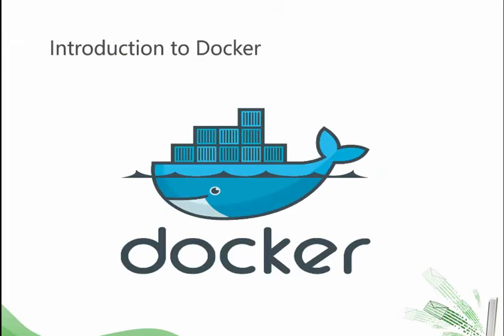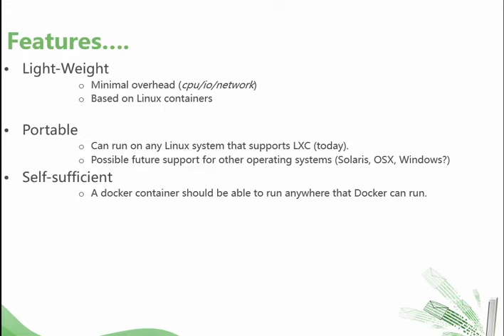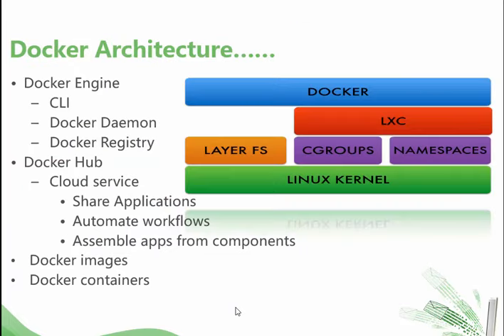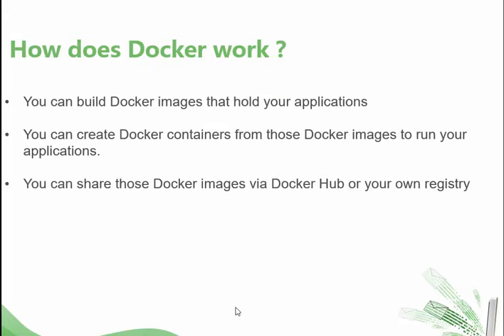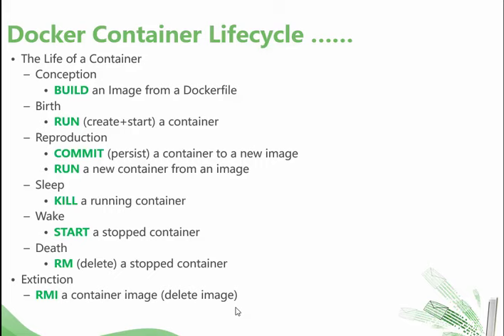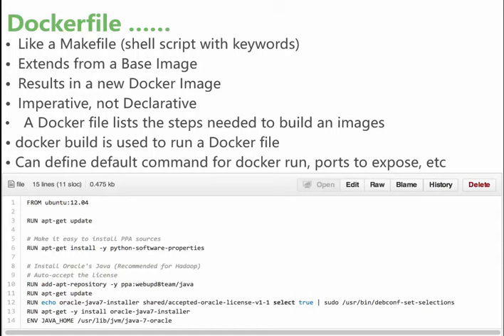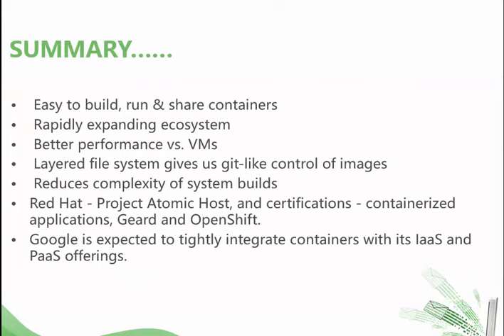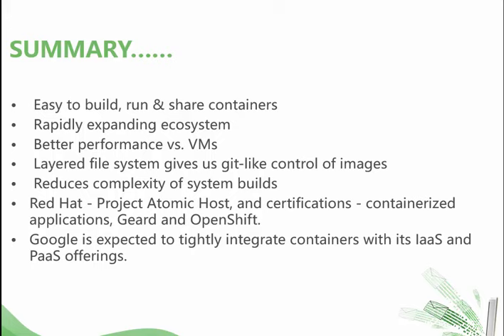Docker Best Practices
Docker Best Practices. Docker is container and Images.